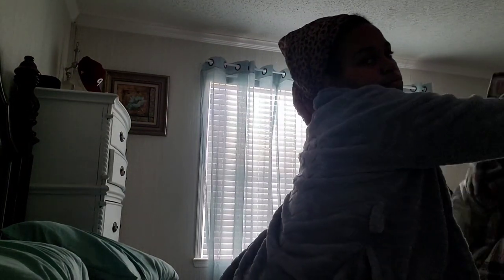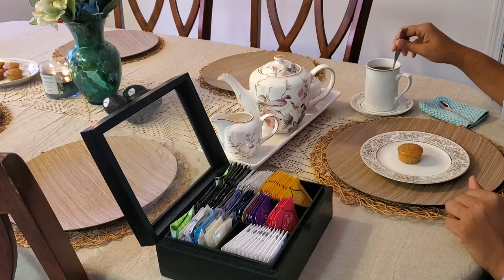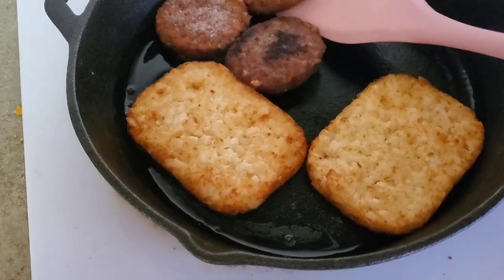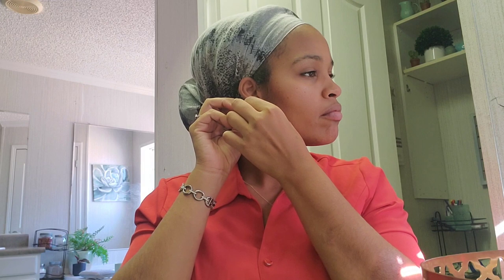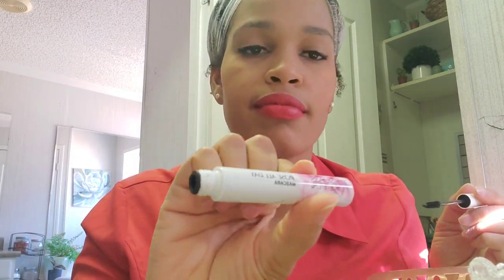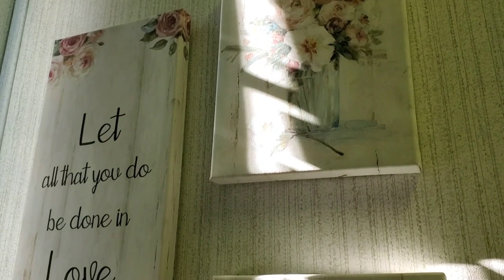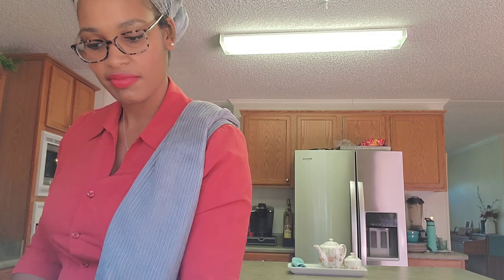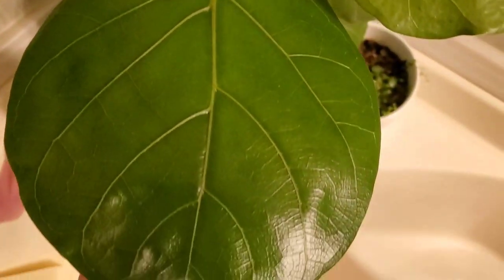1950 Housewife Morning Routine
1950 Housewife Morning Routine

If you'd like to be a blessing to me, my homeschool or my homestead you can donate!!!

$ethnicgreenliving

Grace.Filled_
Grace.Filled_Gardens
Grace.Filled_Homeschool

Grace Filled Gardens

Norwex
kristyh.norwex.biz